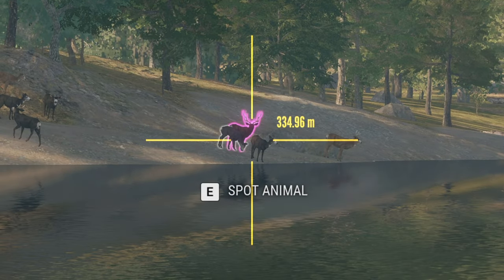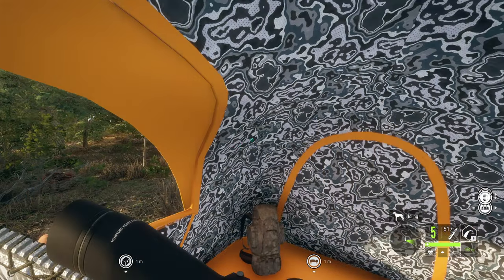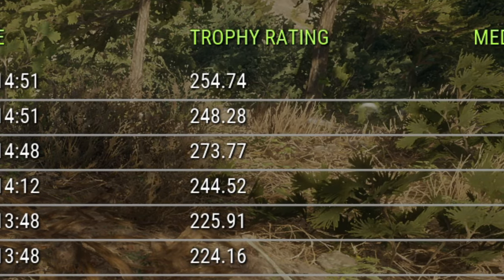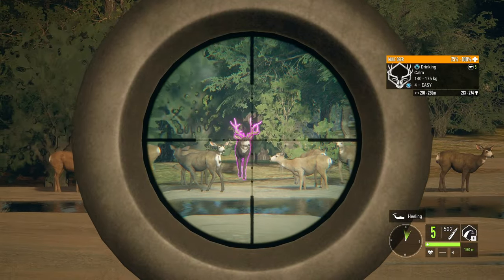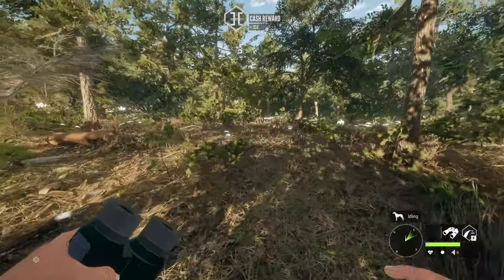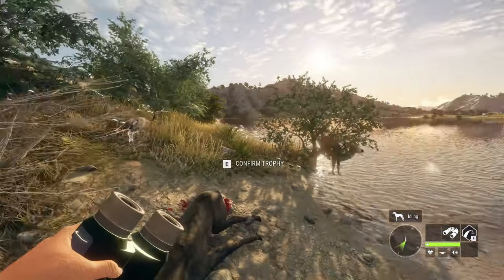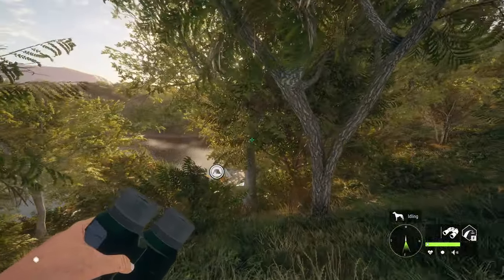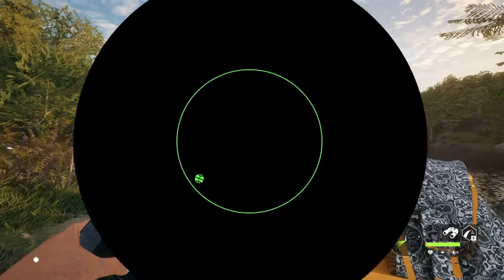Our First Level 5 Mule Deer Is Here... Is This Our Super Rare? Call of the wild